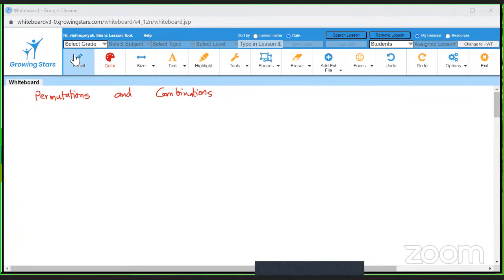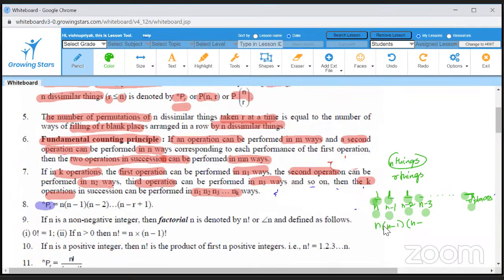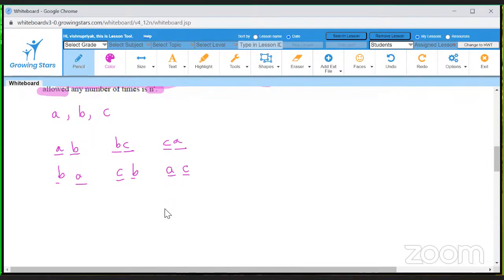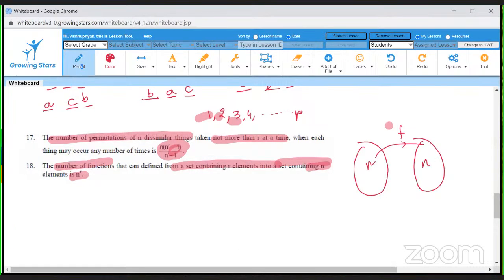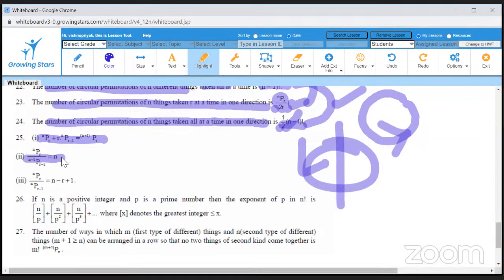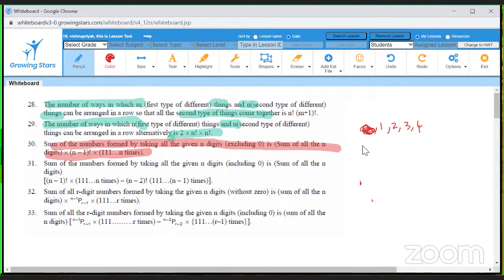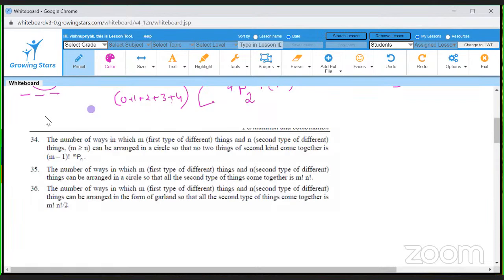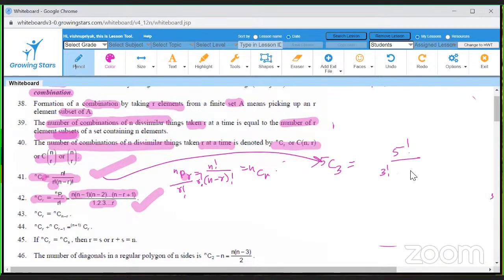Rotary Sankalp K-CET - Maths - Class 5 - Permutations & Combinations